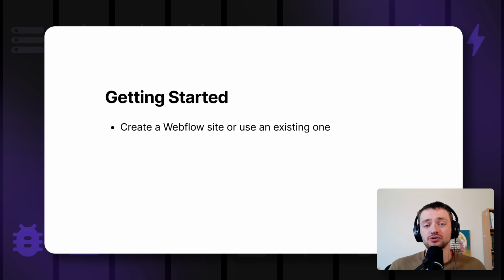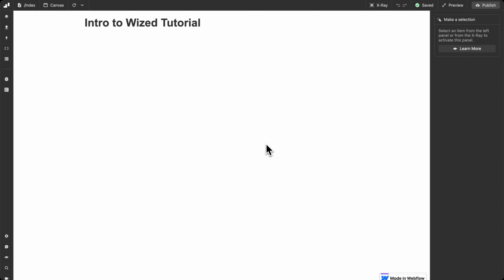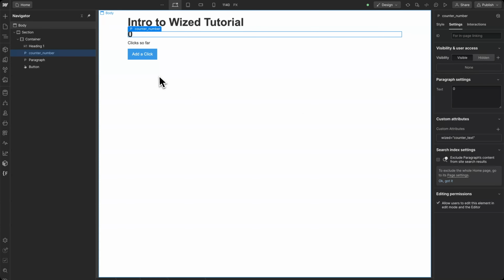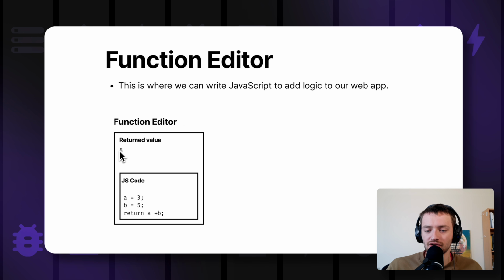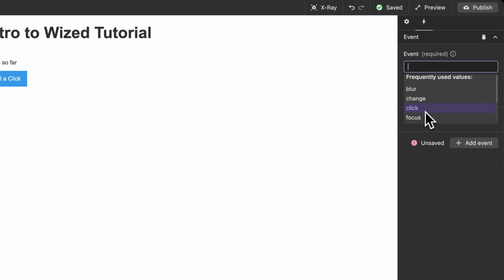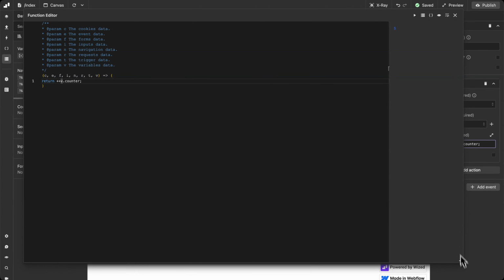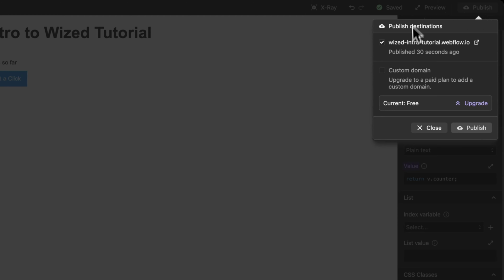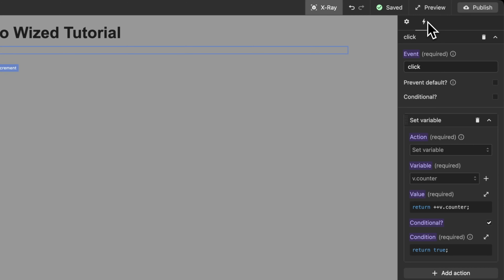Getting Started with Low-Code Web Apps in Wized | Beginner course - Lesson 03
In this video you’ll learn how to set up your first Wized project. We’ll explore the Wized interface and learn about elements, variables, and attributes.

We also cover the Wized Configurator, the embed script, how to link your project to Webflow, and the building blocks of low-code web applications.

// TIMESTAMPS

0:00 Intro
0:32 What is Wized?
1:08 HTML, CSS & JS
3:17 How Wized manages HTML, CSS & JS
4:10 What Wized does
6:15 Websites vs Web Apps
7:59 Who is Wized for
8:29 Prerequisites
9:30 Example Functionality
10:28 Track Button Clicks example
12:00 Wized Configurator overview
13:26 Building the Track Button Clicks example
18:02 Wrap up & outro

// ABOUT US

// SOCIAL